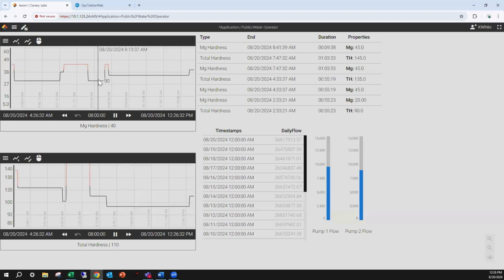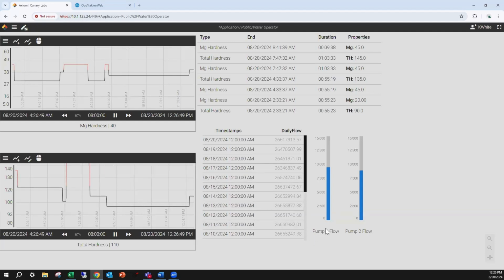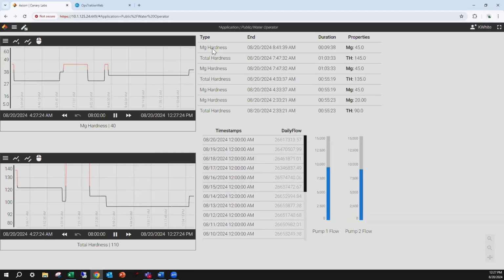eDatasheet Axiom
Canary is a time series data management solution that is purpose built for industrial automation, and OpsTrakker provides a digital solution to enhance manufacturing efficiency. Follow the series of videos presented by Kevin White of Enhanced Information Solutions (EIS) and Clark Bossert of Canary as they discuss: